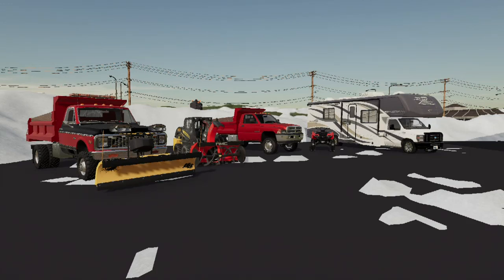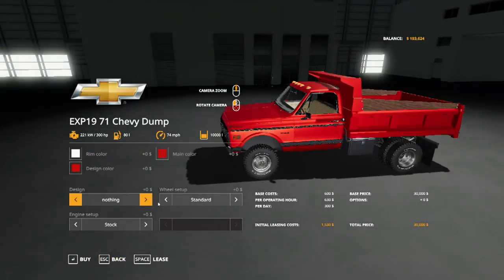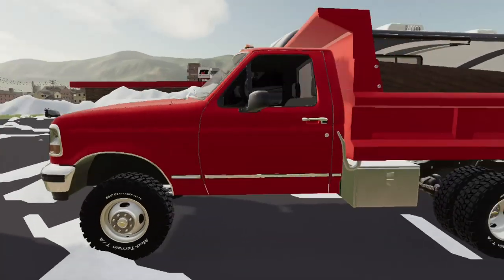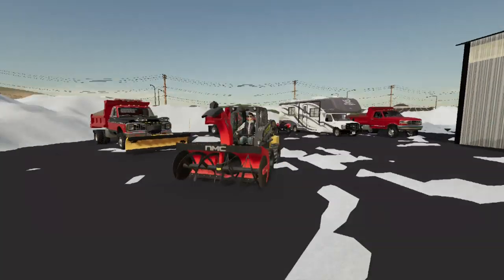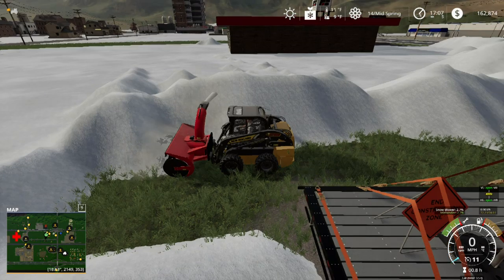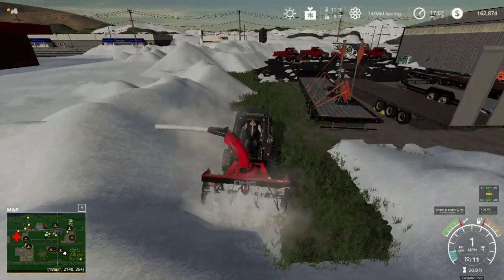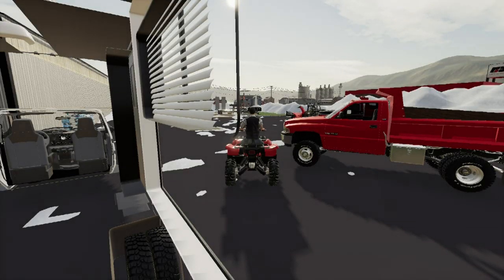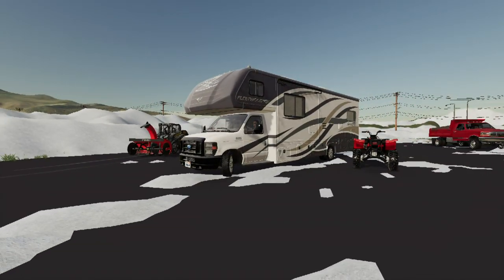Farming Simulator 2019 Mod spotlight #25- camper mod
NMC 320H PRO SNOW BLOWER

skid steer snow blower